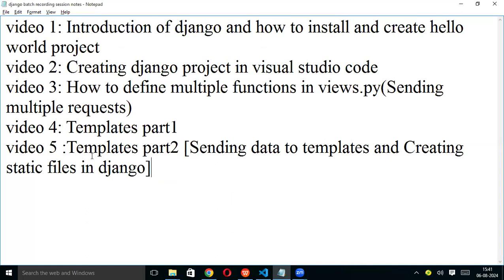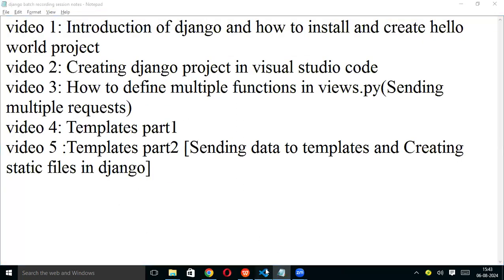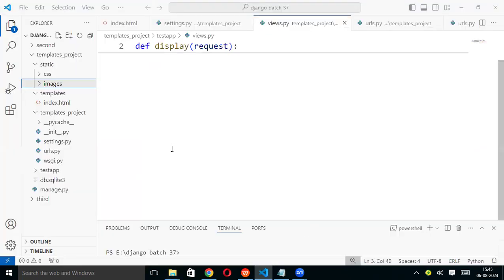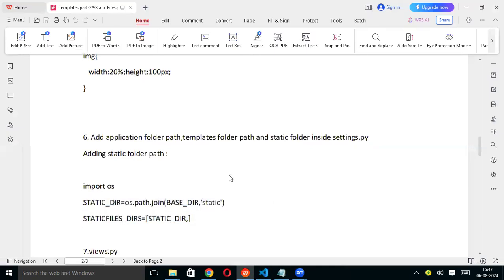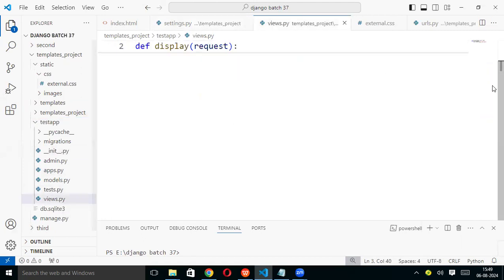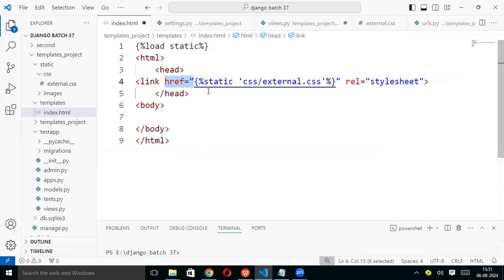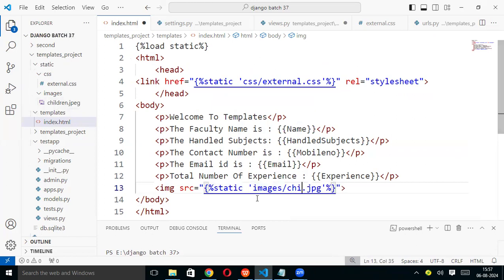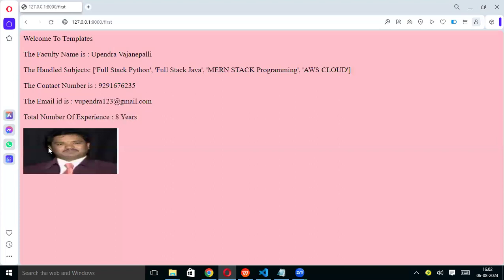Sending Data & Static Files